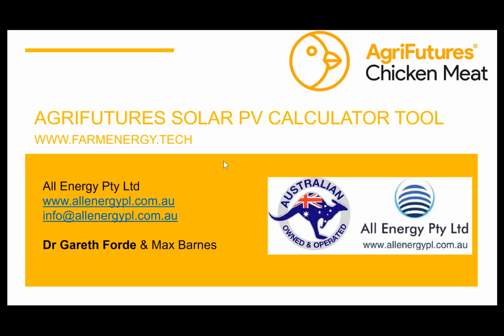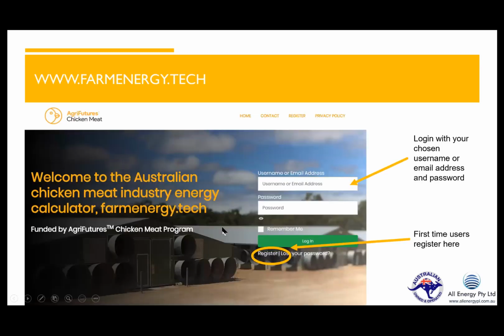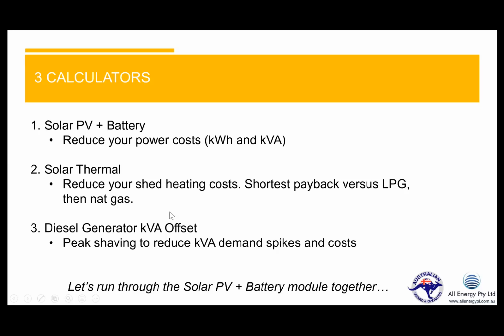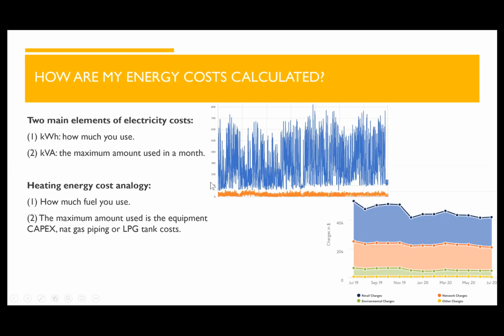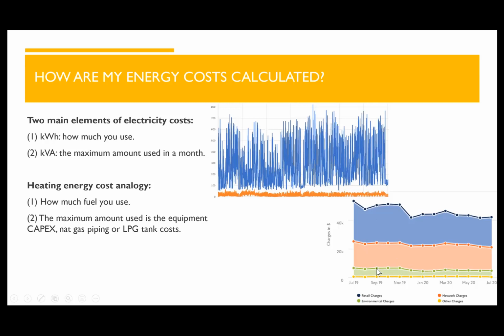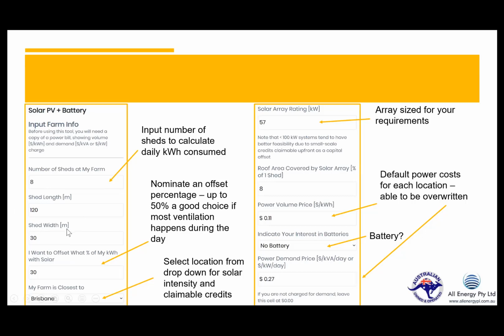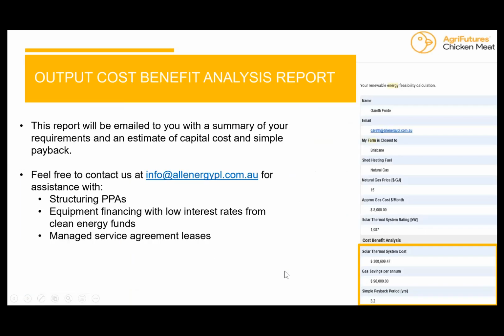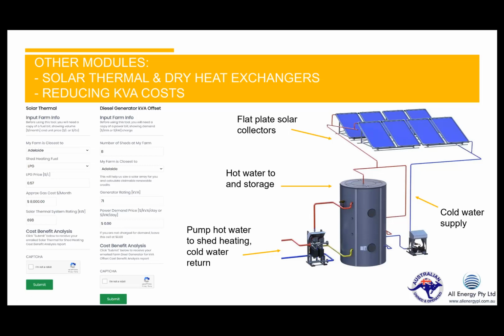Solar PV assessment tool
Gareth Forde from All Energy Pty Ltd, talks about a solar photovoltaic assessment tool developed specifically for the chicken meat industry.